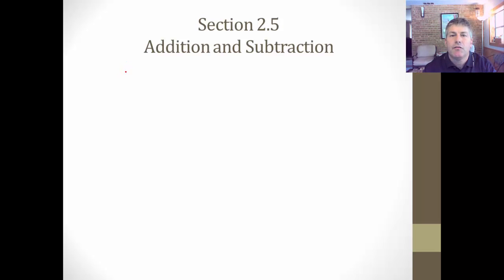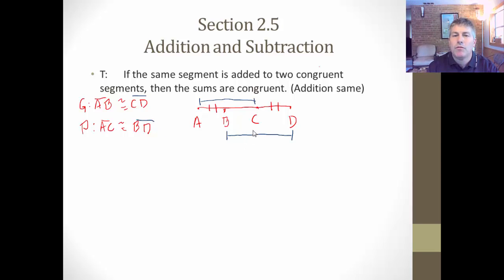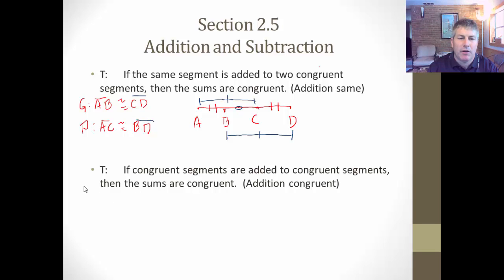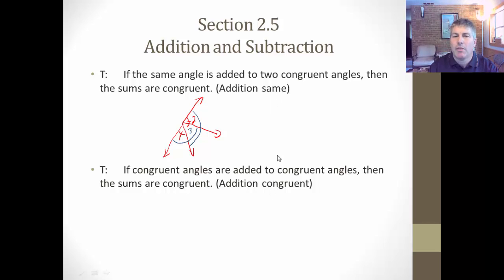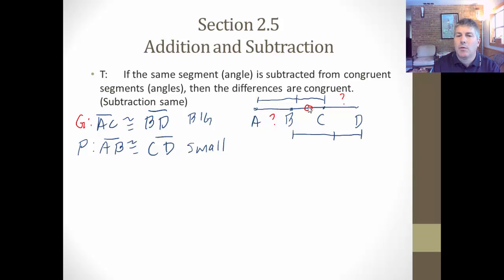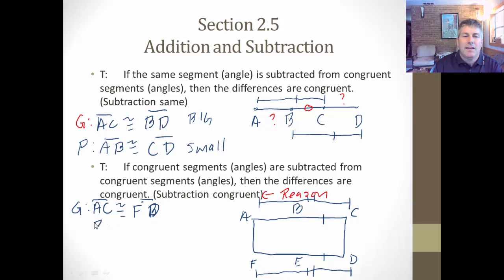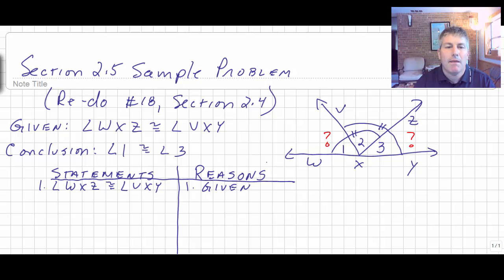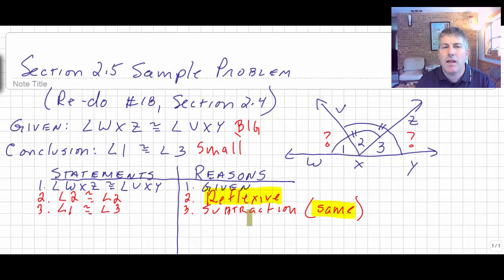Section 2.5 Addition & Subtraction Properties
Addition and Subtraction for Geometry